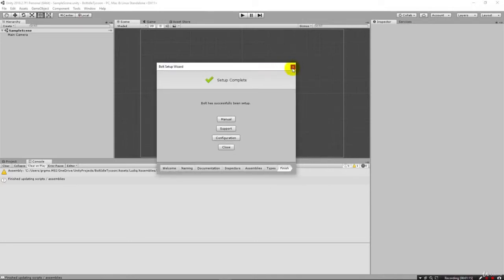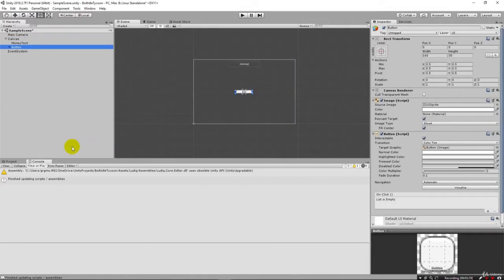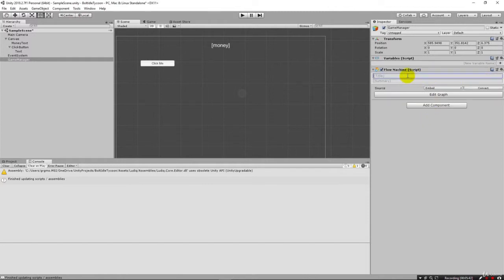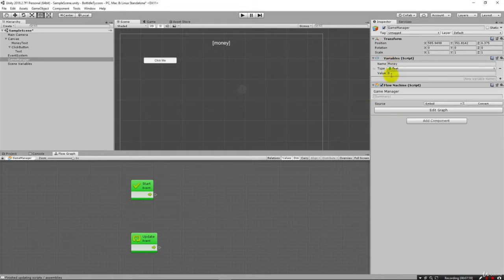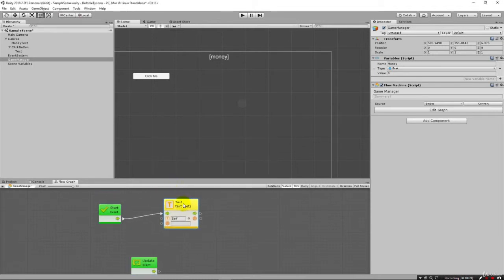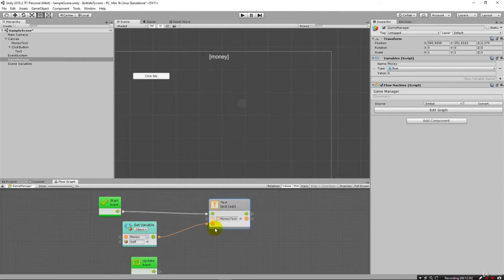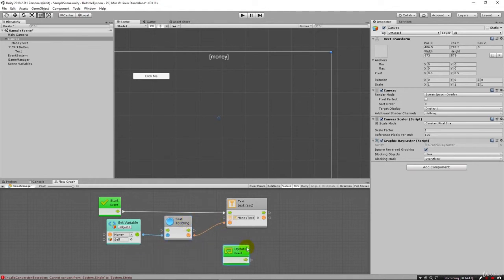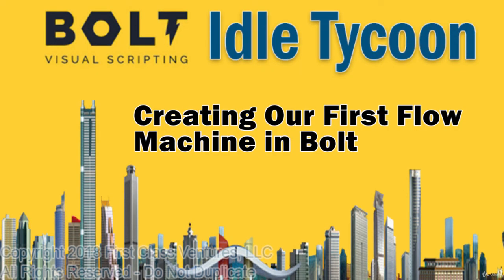Visual Scripting in Unity Idle Tycoon Game - Lesson 2: Creating Your First Flow Machine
Create Your First Flow Machine in Unity Visual Scripting by creating a fun Idle Tycoon Game!

In this lecture we create our very first flow machine in Bolt.

Bolt is a powerful Visual Scripting too for Unity that allows you to create full featured games without writing a single line of code!

In the course you will learn to create flow diagrams, use events to easily pass data from one diagram to another, and use super units to better organize your game architecture.

C# developers will be particularly impressed as Bolt reflects the entire C# library providing you the methods, arguments, and return values. It's never been easier to get into C#, Visually, and make great games!